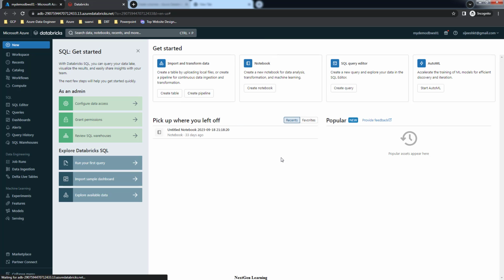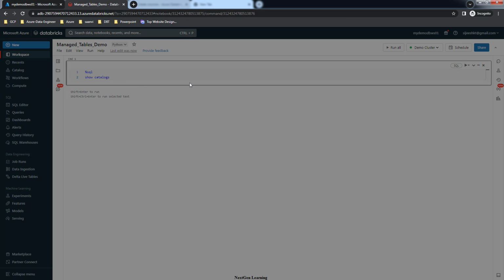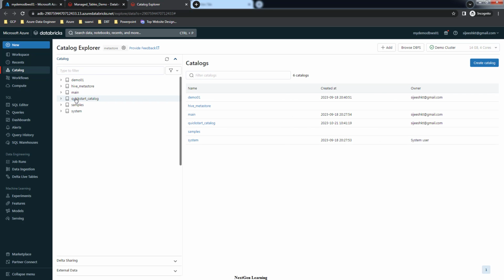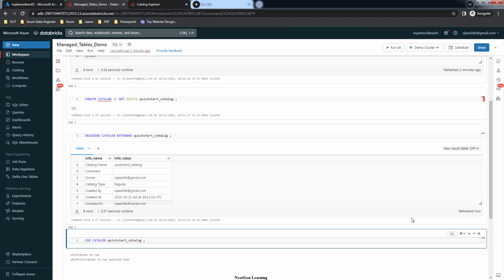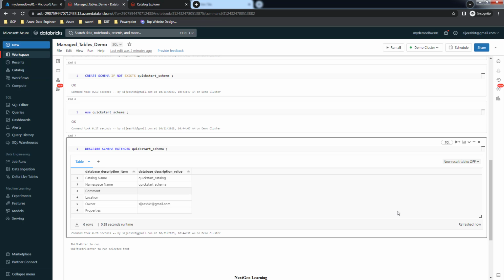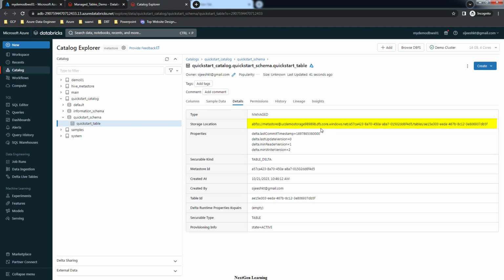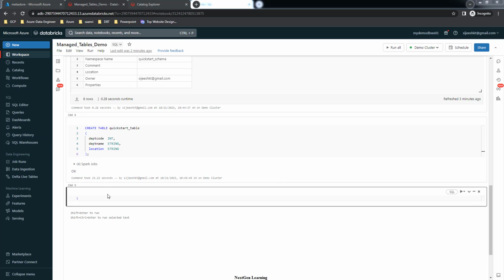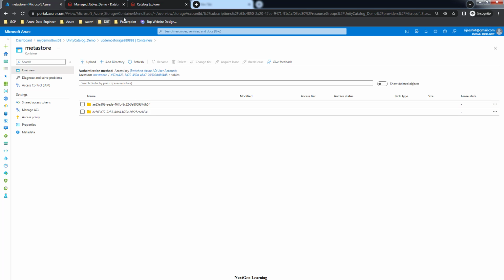11- Unity Catalog Managed Tables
This video will help you understand how Managed table data stored in Unity Catalog enabled Databricks.

Managed Tables in Unity Catalog
Databricks Unity Catalog
Azure Databricks
How to create Managed Tables